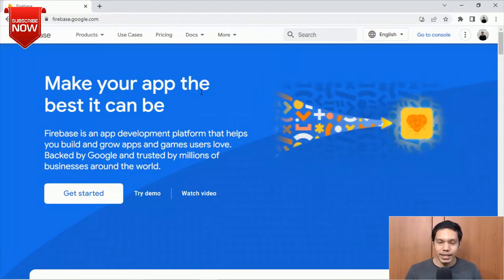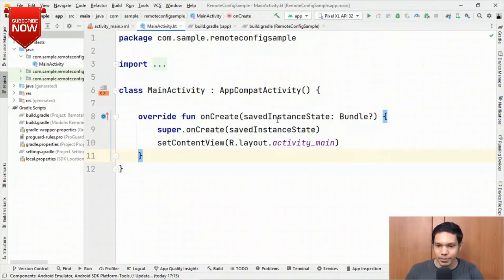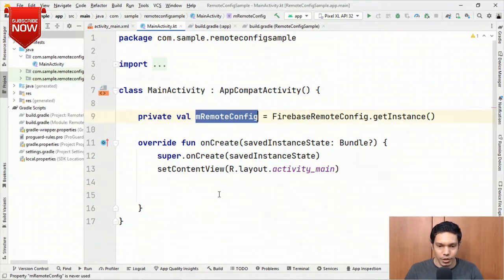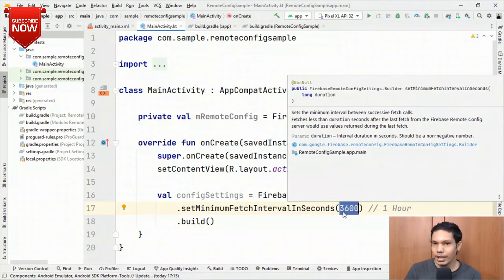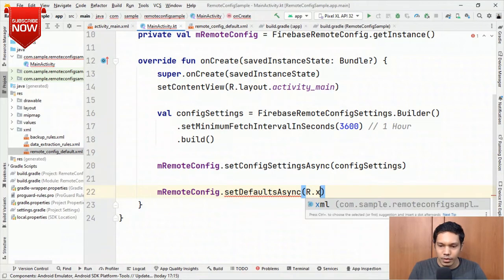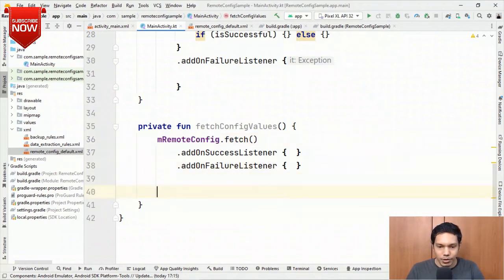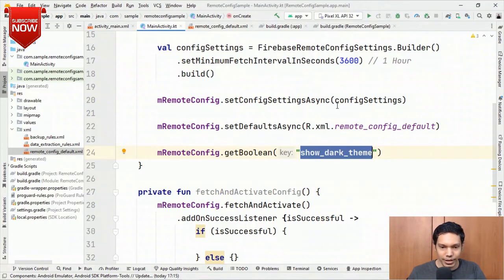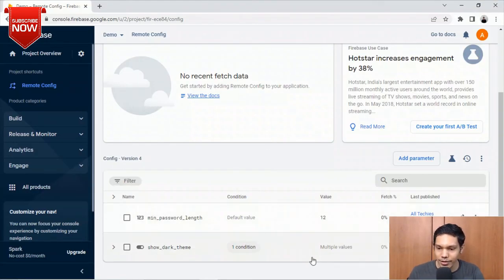Get started with Firebase Remote Config - Control app appearance & behavior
Control your app key features remotely through the Firebase remote config service using the key and a value pair. This service is free and it's available for Android, iOS and the web.